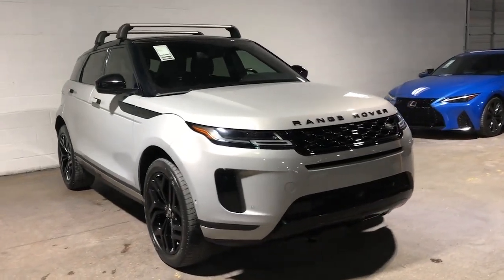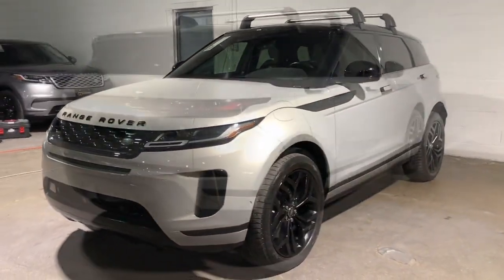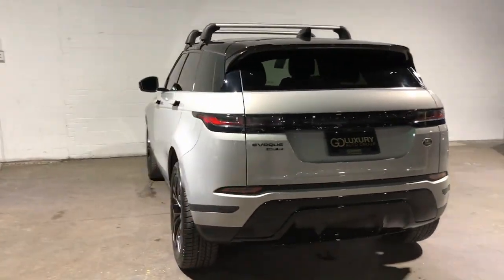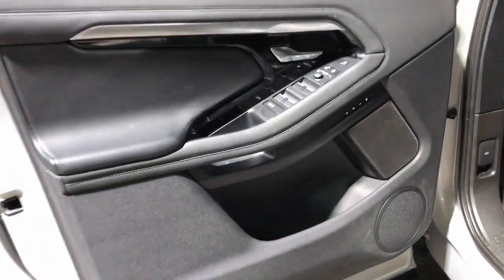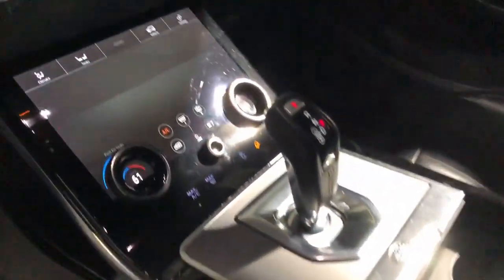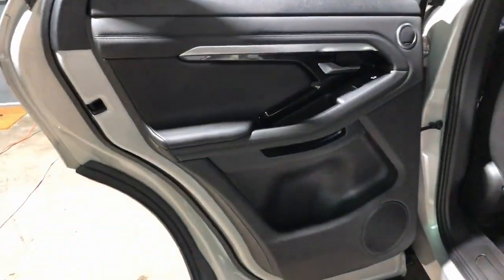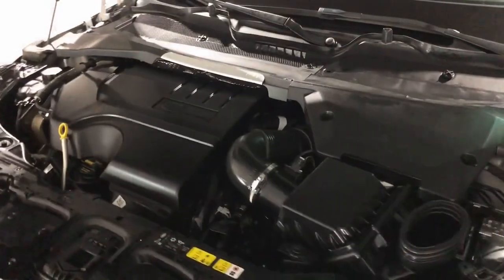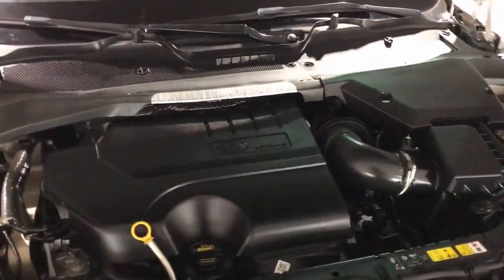2020 Land Rover Range_Rover_Evoque Dallas, Grapevine, Irving, Grand Prairie, Duncanville A60279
Indus Silver Metallic Used 2020 Land Rover Range_Rover_Evoque SE available in 1110 Dragon Street, Suite 150, Dallas, Texas at Go Luxury Auto Group. Servicing the Dallas, Grapevine, Irving, Grand Prairie, Duncanville, TX area.

1110 Dragon St, Suite 150

Odometer is 12251 miles below market average!brClean CARFAX. CARFAX One-Owner.brbr2020 Land Rover Range Rover Evoque SE AWD 4D Sport Utility I4 Indus Silver Metallic 9-Speed Automaticbrbrbr*Bluetooth / Hands Free Cell Phone* *Service Records Available* *Moonroof/Sunroof *Rear Backup Camera* *Navigation* *Leather* *One Owner* *Remainder of Factory Warranty* *Apple Carplay/Android Auto *Non Smoker* 14 Way Heated Front Seats w/Memory 14-Way Front Bucket Seats w/Memory 20 Wheels 380 Watt Meridian Sound System w/10-Speakers 825 Watt Meridian Surround Sound System w/14-Spkr Adaptive Cruise Control w/Stop & Go Alloy wheels Basic Rear Seat Convenience Pack Basic Rear Seat Convenience Pack (129AV) Black Paddle Shifters Clearsight Interior Rear View Mirror Cold Climate Convenience Package Drive Package Extended Leather Upgrade Exterior Protection Pack Full Extended Leather Upgrade Heated Steering Wheel Heated Washer Jets Heated Windshield High Speed Emergency Braking Interior Luxury Pack (DISC) Interior Luxury Pack Plus (DISC) Leather Steering Wheel w/Atlas Bezel Navigation System Navigation system: InControl Navigation Pro SiriusXM Satellite Radio & HD Radio Sliding Panoramic Roof Wheels: 20 5 Split-Spoke (Style 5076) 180 Watt Range Rover Sound System w/6-Speakers 3.94 Axle Ratio 4-Wheel Disc Brakes 6 Speakers ABS brakes Air Conditioning Android Auto Apple CarPlay Apple CarPlay & Android Auto Auto High-beam Headlights Auto-dimming door mirrors Auto-dimming Rear-View mirror Automatic temperature control Brake assist Bumpers: body-color Compass Delay-off headlights Driver door bin Driver vanity mirror Dual front impact airbags Dual front side impact airbags Electronic Stability Control Emergency communication system: InControl Protect Exterior Parking Camera Rear Front anti-roll bar Front Bucket Seats Front Center Armrest Front dual zone A/C Front reading lights Fully automatic headlights Grained Leather Seat Trim Heated door mirrors Illuminated entry Interactive Driver Display Leather Shift Knob Low tire pressure warning LOWERED SUSPENSION WITH STEERING SPRINGS Memory seat Occupant sensing airbag Outside temperature display Overhead airbag Overhead console Panic alarm Passenger door bin Passenger vanity mirror Power door mirrors Power driver seat Power Liftgate Power passenger seat Power Socket Pack 1 Power steering Power windows Radio data system Radio: Touch Pro Duo Infotainment w/Navigation Rain sensing wipers Rear anti-roll bar Rear fog lights Rear reading lights Rear seat center armrest Rear window defroster Rear window wiper Remote keyless entry Security system Speed control Speed-sensing steering Speed-Sensitive Wipers Split folding rear seat Spoiler Steering wheel mounted audio controls Tachometer Telescoping steering wheel Tilt steering wheel Traction control Trip computer Turn signal indicator mirrors Variably intermittent wipers Go Lux Black Out Package 14 Way Heated Front Seats w/Memory 14-Way Front Bucket Seats w/Memory 20 Wheels 380 Watt Meridian Sound System w/10-Speakers 825 Watt Meridian Surround Sound System w/14-Spkr Adaptive Cruise Control w/Stop & Go Alloy wheels Basic Rear Seat Convenience Pack Basic Rear Seat Convenience Pack (129AV) Black Paddle Shifters Clearsight Interior Rear View Mirror Cold Climate Convenience Package Drive Package Extended Leather Upgrade Exterior Protection Pack Full Extended Leather Upgrade Heated Steering Wheel Heated Washer Jets Heated Windshield High Speed Emergency Braking Interior Luxury Pack (DISC) Interior Luxury Pack Plus (DISC) Leather Steering Wheel w/Atlas Bezel Navigation System Navigation system: InControl Navigation Pro SiriusXM Satellite Radio & HD Radio Sliding Panoramic Roof Wheels: 20 5 Split-Spoke (Style 5076).
Navigation System|Navigation system: InControl Navigation Pro|Cold Climate Convenience Package|Drive Package|Interior Luxury Pack (DISC)|Interior Luxury Pack Plus (DISC)|180 Watt Range Rover Sound System w/6-Speakers|380 Watt Meridian Sound System w/10-Speakers|6 Speakers|825 Watt Meridian Surround Sound System w/14-Spkr|AM/FM radio: SIRIUS|Radio data system|Radio: Touch Pro Duo Infotainment w/Navigation|SiriusXM Satellite Radio & HD Radio|Air Conditioning|Automatic temperature control|Front dual zone A/C|Rear window defroster|Memory seat|Power driver seat|Power steering|Power windows|Remote keyless entry|Steering wheel mounted audio controls|Leather